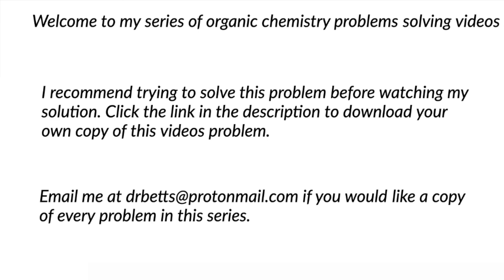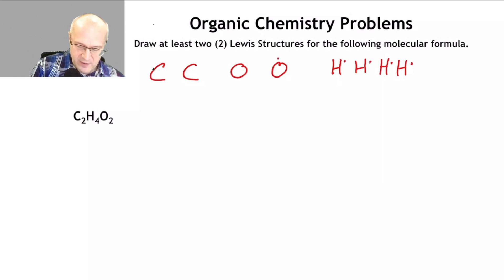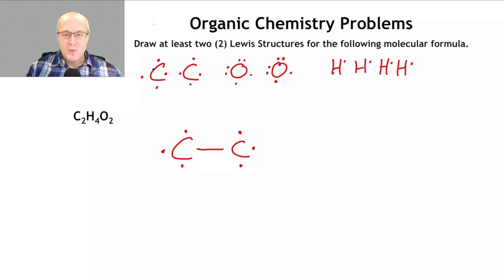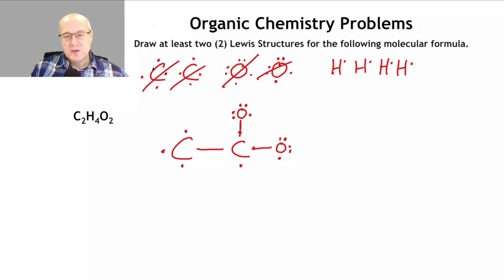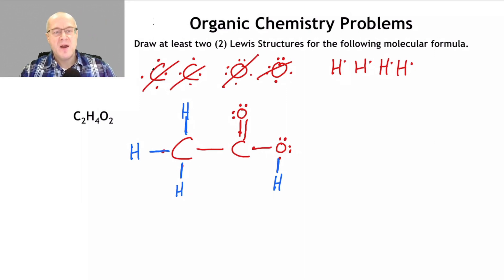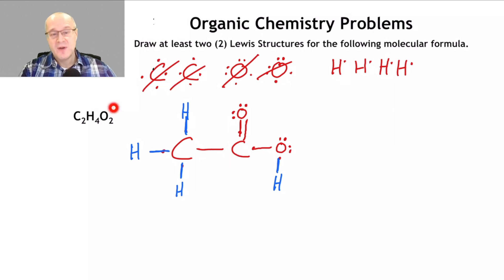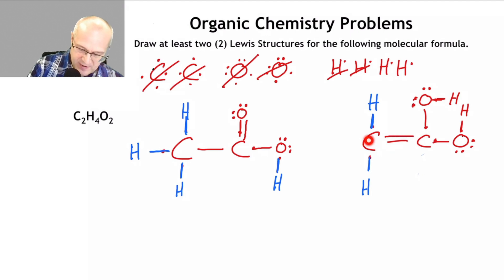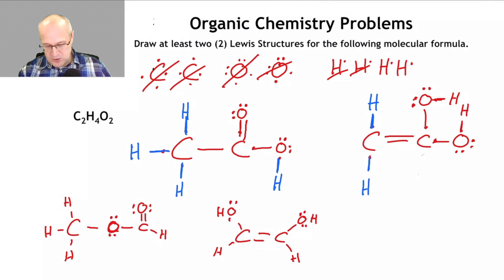How to Draw Constitutional Isomers From a Molecular Formula Help Me With Organic Chemistry!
This video will help you learn how to draw Lewis Structures from a single molecular formula.  When it is possible to draw multiple Lewis Structures from the same molecular formula the Lewis Structures you draw are related to each other through the molecular formula.  They are called constitutional isomers.

00:00 Introduction
00:44 Starting the Problem
01:43 Drawing the Structure
05:01 Drawing a Different Structure
07:09 Drawing Additional Isomers
07:52 Conclusion